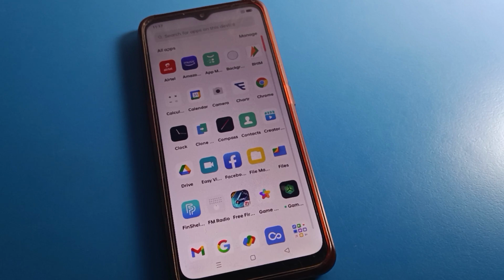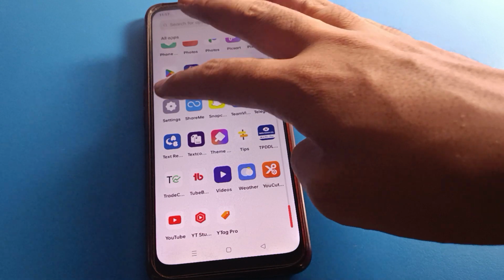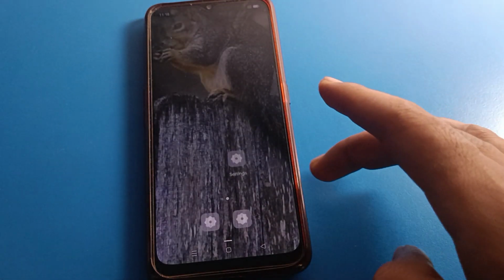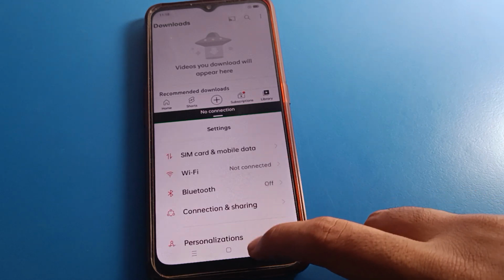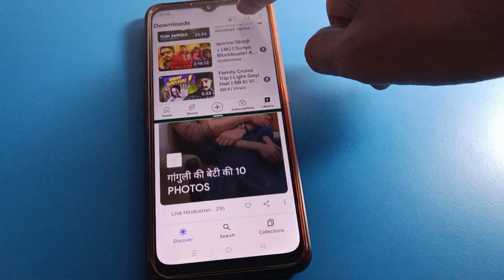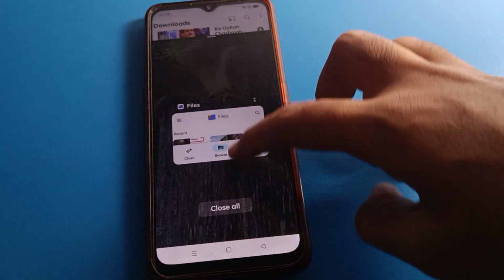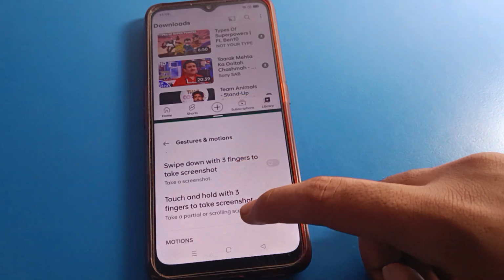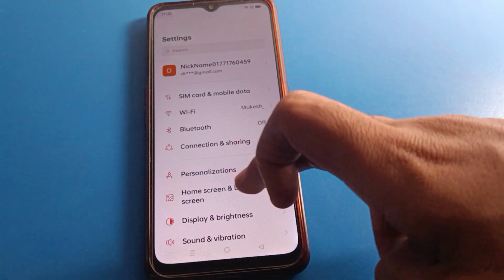oppo A15s split screen setting, how to enable split screen oppo phone